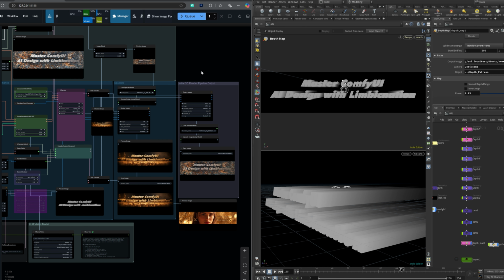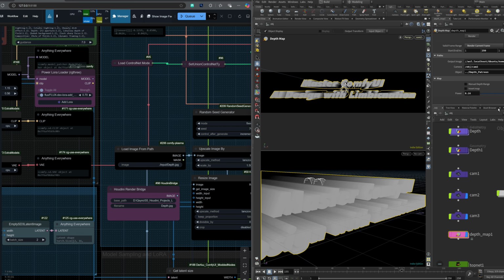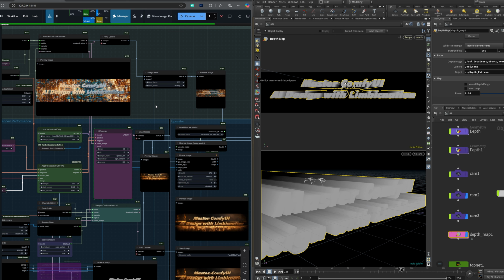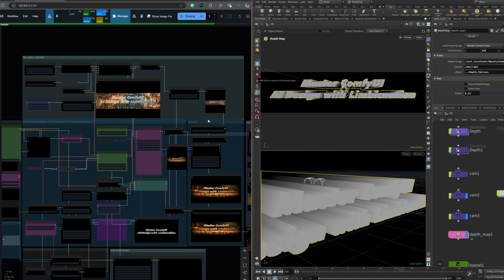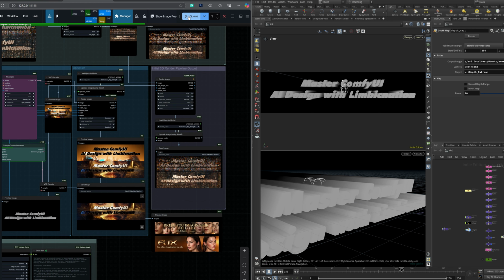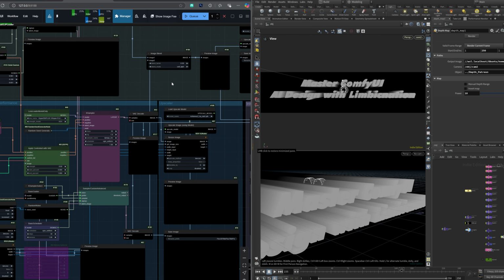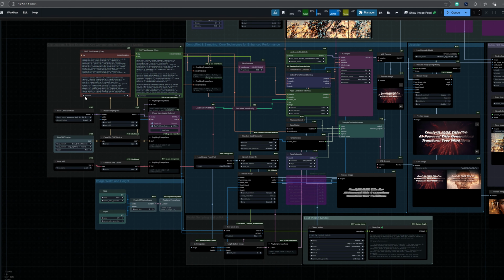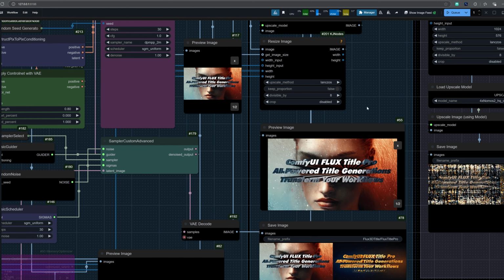ComfyUI FLUX_FluxTitlePro: AI Title Generator | Automated Creative Text Design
🚀 Revolutionize your ComfyUI workflow with FLUX_FluxTitlePro - the ultimate AI-powered title generation tool that transforms the way you create professional text designs.

Create professional AI titles in ComfyUI with FluxTitle Pro! Perfect for content creators, video editors, and digital artists.

🔥 FEATURES:
- One-click title generation
- ComfyUI integration
- Custom text styles
- Batch processing

💡 QUICK TIPS:
- Use batch processing for multiple titles
- Customize styles for brand consistency
- Optimize workflow for faster results